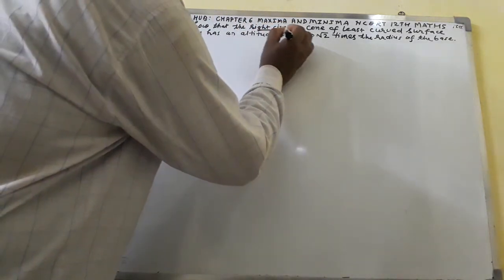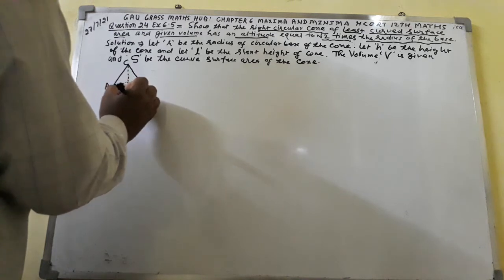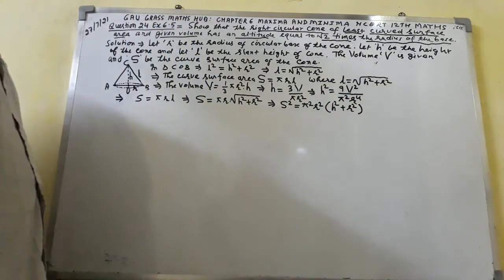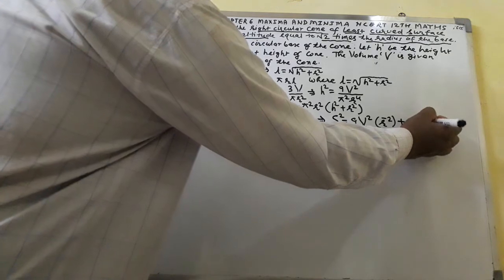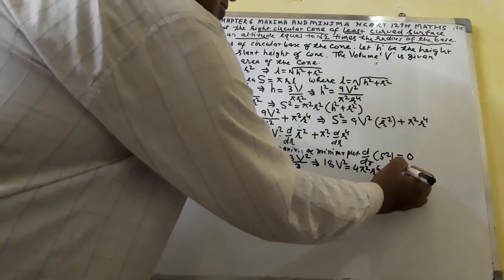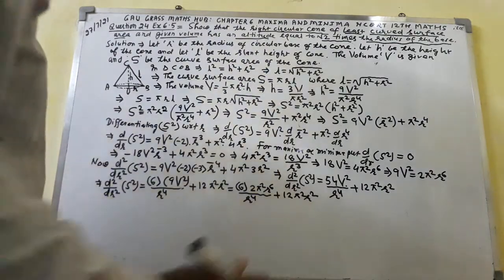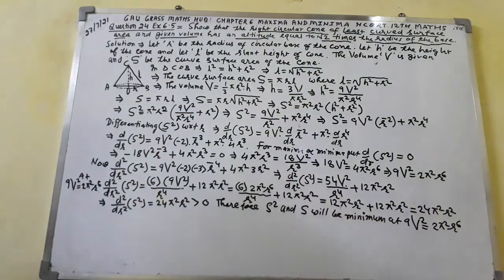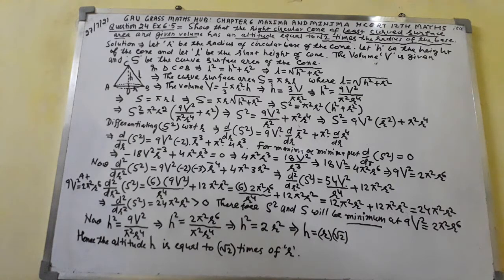Q 24 Ex 6.5 Chapter 6 Maxima and Minima NCERT 12th Mathematics